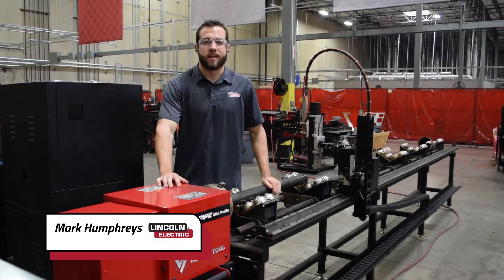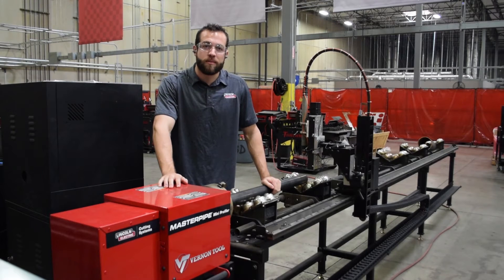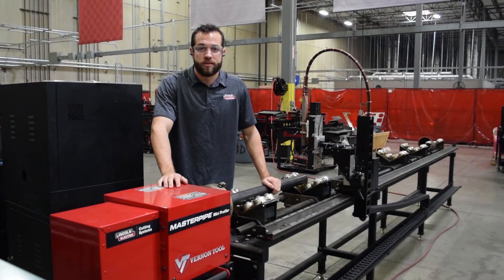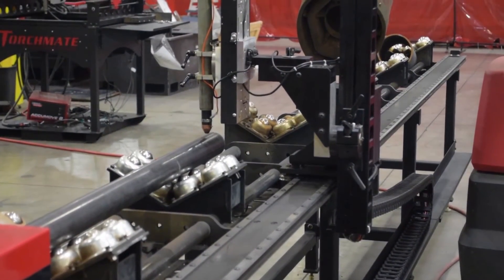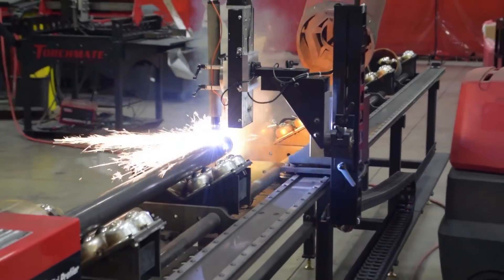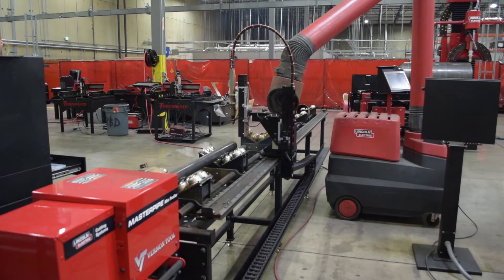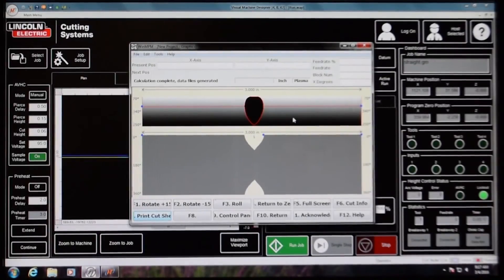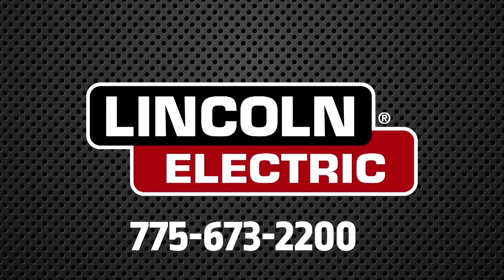Vernon Tool® MasterPipe® Mini Profiler Product Overview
The MasterPipe® Mini Profiler has been updated with Lincoln Electric's ACCUMOVE® motion control technology. This advancement has given our system a significant advantage by increasing the processing power, adding Arc Voltage Height Control, and revamping the user interface with Visual Machine Designer.

Call a CNC pipe profiling professional today to talk about how your business could implement a MasterPipe Mini Profiler.